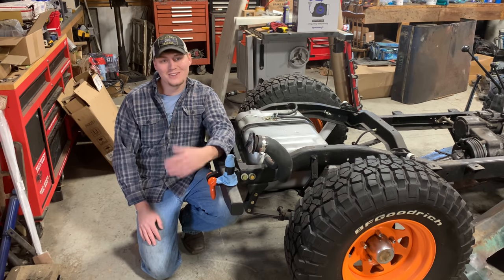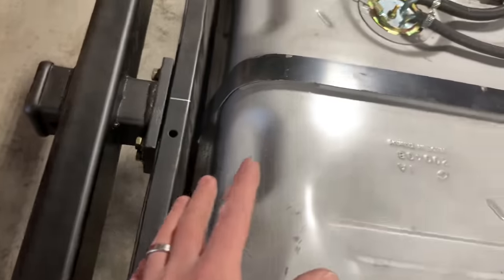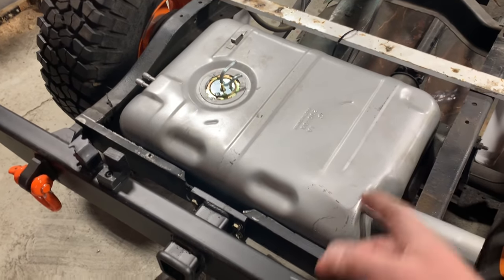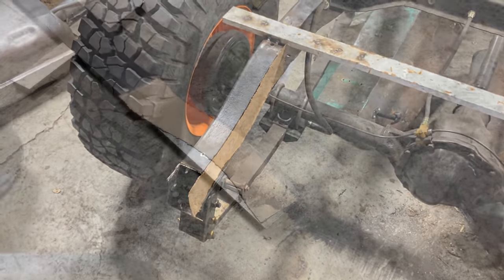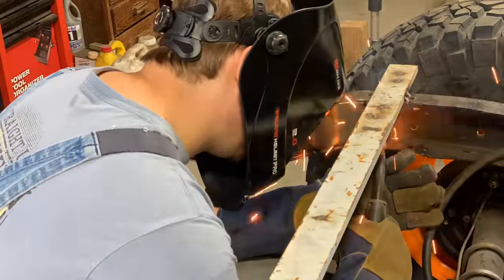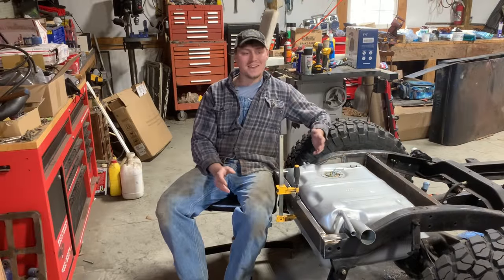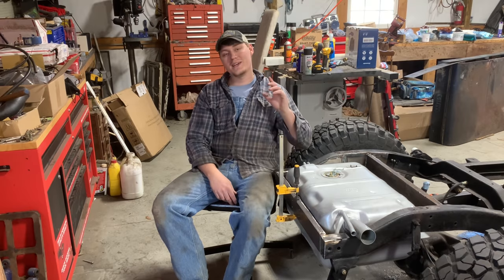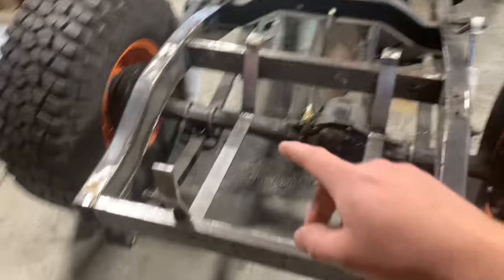Willys Jeep Rear Gas Tank Conversion Part 3!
In this video I finally fix the mistakes made in the original gas tank install. Rebuilding both rear crossmembers and relocating the tank farther back by removing the factory Cj5 skid plate finally gave me the clearance I needed for this rear gas tank conversion. The bar stock used for the straps is 1.5” X 1/4”. Now the Willys CJ3B has a stock cj5 gas tank with a 15 gallon capacity! This should apply to most cj2a, cj3a, CJ3B and cj5’s!

Gas Tank Skid Plate:

Gas Tank:

Sending Unit: